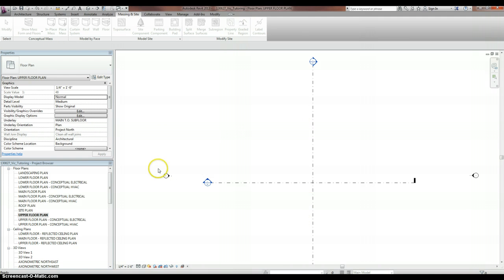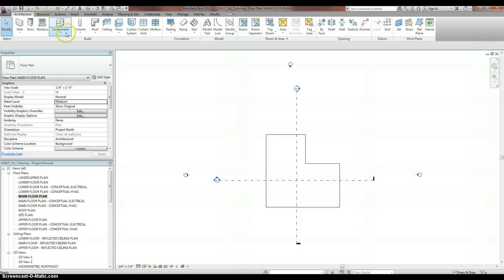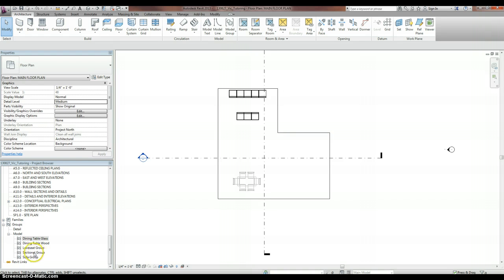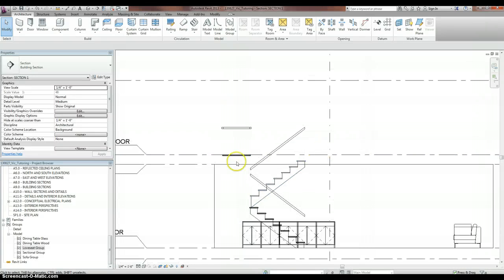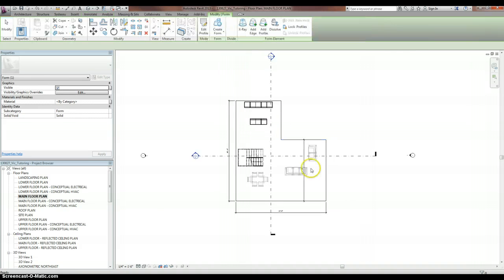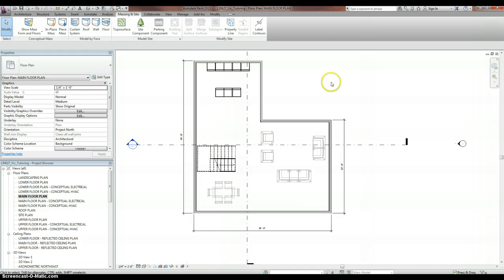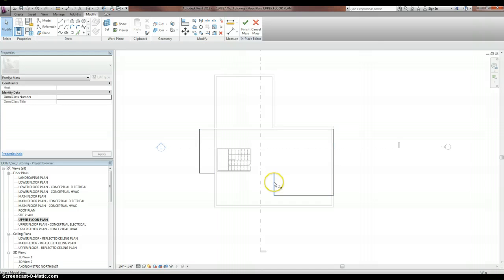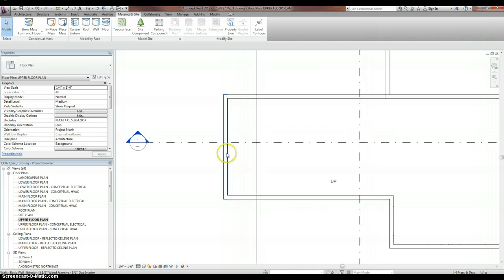Laying out a building in Revit.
Learn how to use mass's, make walls, and layout a home.